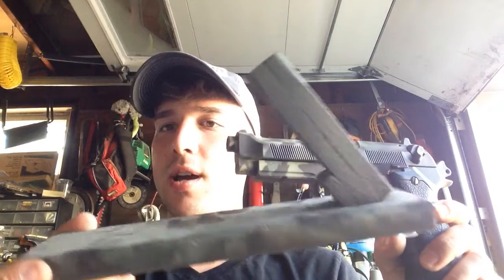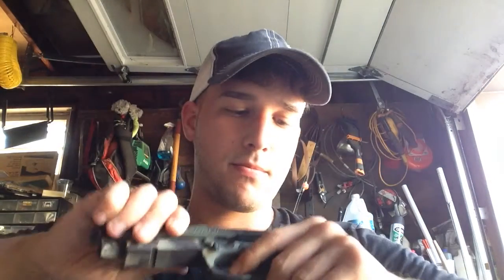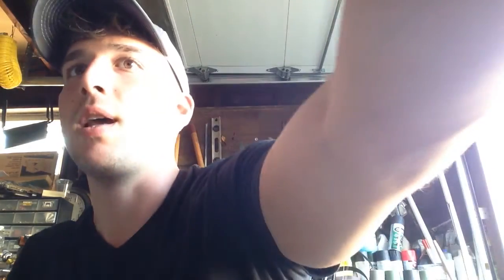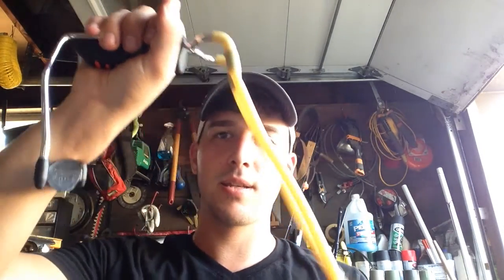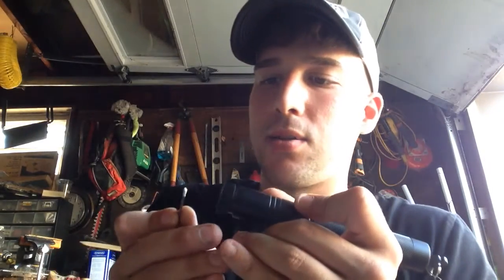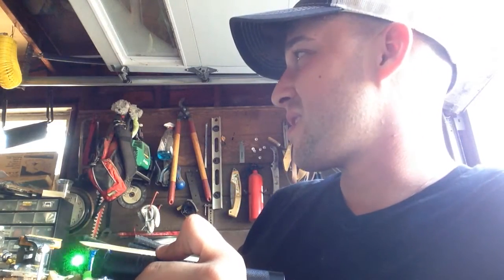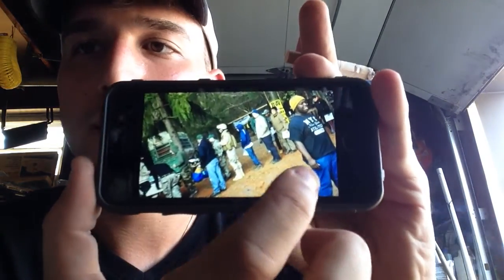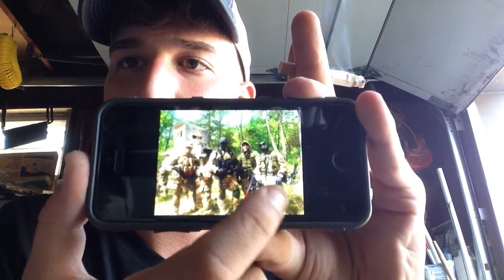New and old toys and Airsoft talk